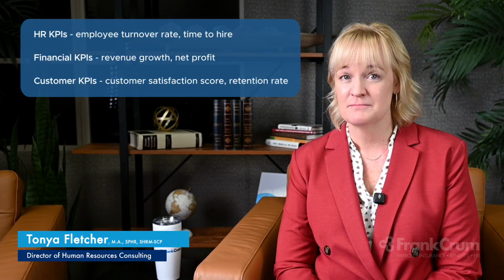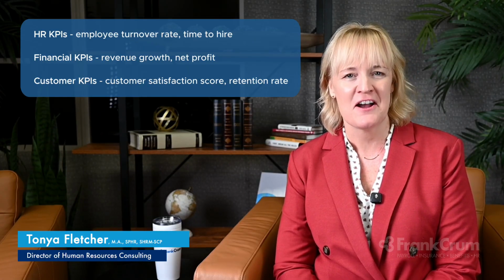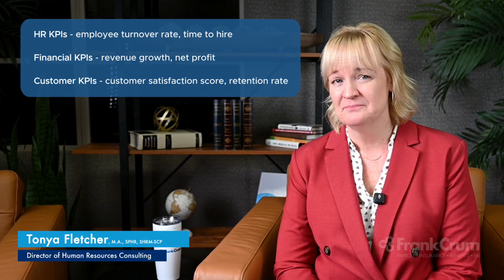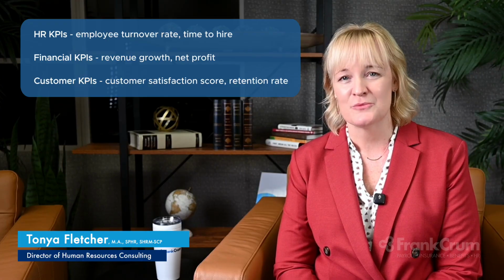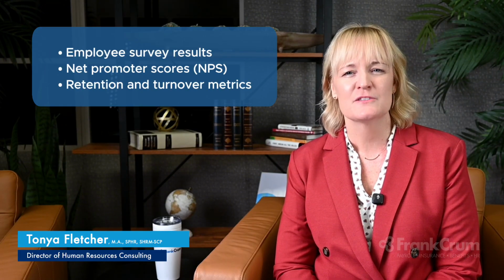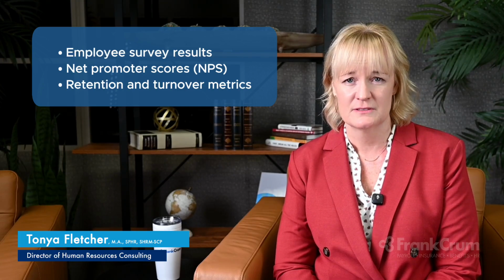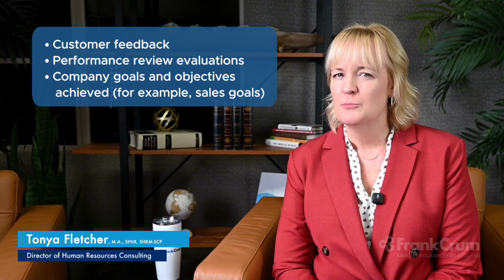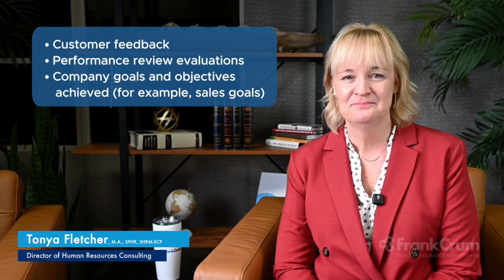How to Use Key Performance Indicators (KPIs) to Measure Flexible Work Success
Is your flexible work policy actually delivering results, or are you just hoping for the best? Many business leaders implement remote work options and flexible schedules without knowing if these programs are truly benefiting their organization. In this HR Minute episode, we explore how Key Performance Indicators (KPIs) can help you objectively measure whether your flexibility initiatives are achieving your goals.

You'll discover what KPIs are and why they matter for HR decision-making, specific metrics to track for flexible work programs across cost efficiency, employee engagement, and performance, and practical examples like turnover rates, office overhead costs, and employee satisfaction scores. We also touch on how to gather the data you need to make informed decisions about your workplace policies.

Whether you're running a hybrid team, offering remote work options, or simply providing schedule flexibility, understanding which metrics to track can help you make data-driven decisions about your HR policies and demonstrate their value to stakeholders.

Since 1981, FrankCrum has been helping businesses navigate complex HR situations just like this one. As a Professional Employer Organization (PEO), we handle HR, payroll, benefits, workers compensation, and compliance for companies nationwide, allowing business owners to focus on growth instead of administrative headaches. Our SHRM-certified HR consultants provide expert guidance on employment law compliance, flexible work policy development, and workplace policy development.